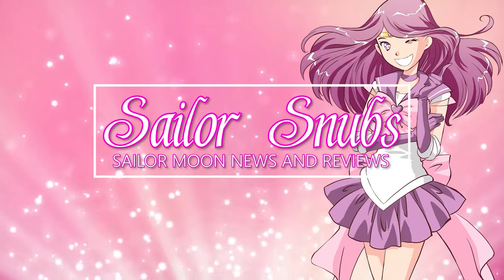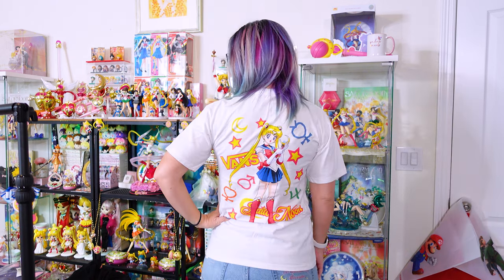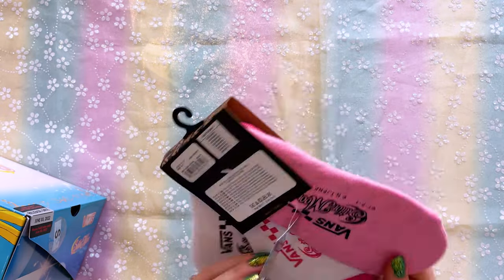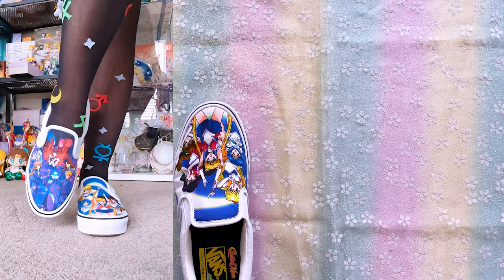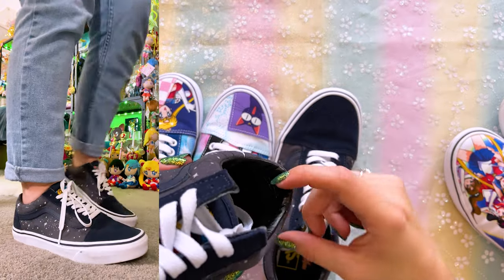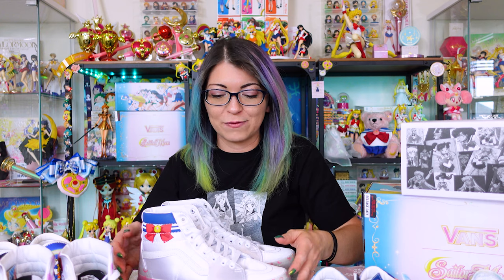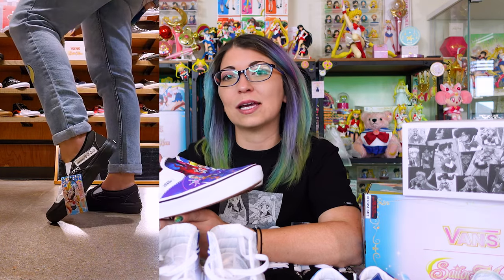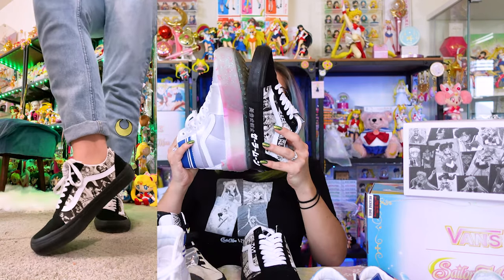My HUGE Vans x Sailor Moon 2022 Collab Collection Review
Vans x Sailor Moon collab was BIG NEWS in 2022! But how do these shoes actually hold up after wearing them for many months?

TIKTOK 🌸 @SailorSnubs